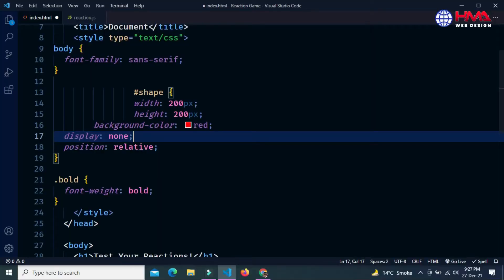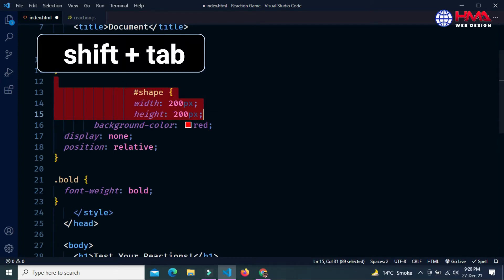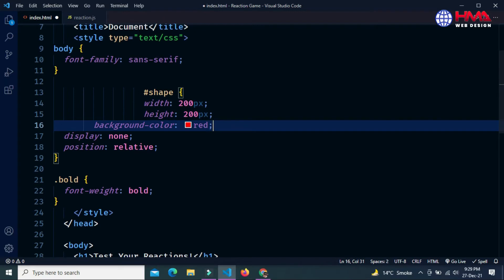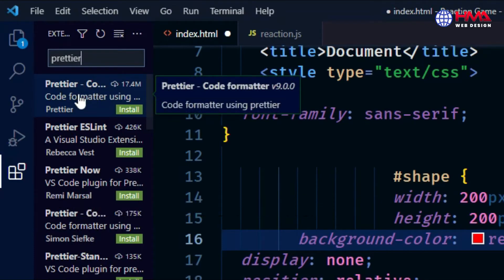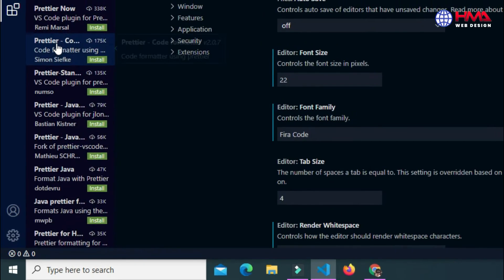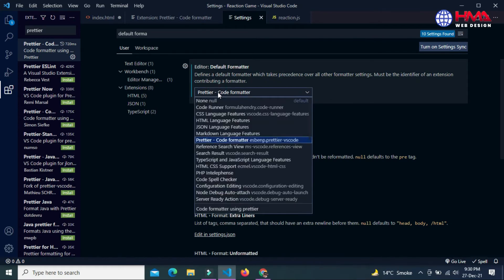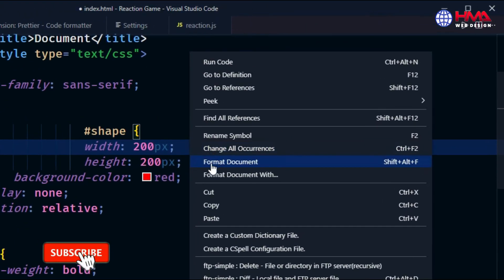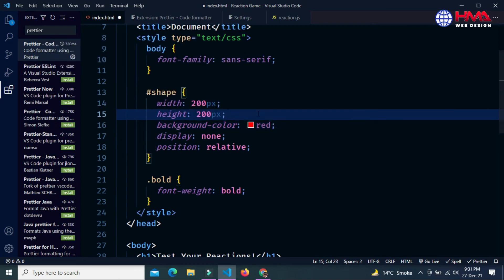Code Formatting With Prettier in Visual Studio Code | Prettier Code Formatter in VS Code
In this video, I will show you the Code Formatting With Prettier in Visual Studio Code and how to format code using visual studio code extensions.
How do I get beautify code in Visual Studio?
How do I format in Visual Studio?

Prettier is an easy code formatter for your visual studio code editor, which you can set up according to your preferences. It just simply formats your code, and it is really beneficial to have consistent formatting on saving and styling across your code because it can save you a lot of time, especially when you collaborate with other developers.

The code formatting is available in Visual Studio Code through the following shortcuts:
On Windows Shift + Alt + F.
On Mac Shift + Option + F.
On Linux Ctrl + Shift + I.

The Prettier extension helps code look better and be more consistent. It enforces a consistent style by parsing your code and reprinting it with its own rules that take the maximum line length into account, wrapping code when necessary.

- 𝗧𝗵𝗲 𝗯𝗲𝘀𝘁 𝘁𝗼𝗼𝗹 𝗳𝗼𝗿 𝗬𝗼𝘂𝗧𝘂𝗯𝗲 𝗥𝗮𝗻𝗸𝗶𝗻𝗴, 𝗚𝗲𝘁 𝗮 𝘀𝗽𝗲𝗰𝗶𝗮𝗹 𝗱𝗶𝘀𝗰𝗼𝘂𝗻𝘁 𝗻𝗼𝘄!

- 𝗦𝗼𝘂𝗿𝗰𝗲 𝗖𝗼𝗱𝗲 𝗟𝗶𝗻𝗸 (𝗬𝗼𝘂 𝗺𝗮𝘆 𝗵𝗮𝘃𝗲 𝘁𝗼 𝘀𝗲𝗮𝗿𝗰𝗵 𝘁𝗵𝗲 𝘁𝗶𝘁𝗹𝗲 𝗼𝗳 𝘁𝗵𝗶𝘀 𝘃𝗶𝗱𝗲𝗼)!

10 Input Types in HTML Every Web Developer Must Know in 2021 | HTML5 Input Types Tutorials